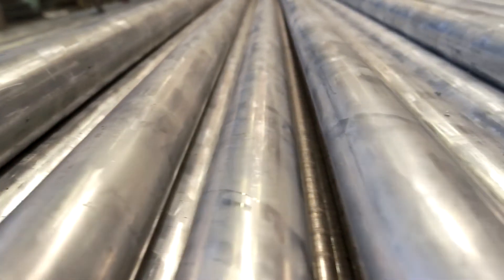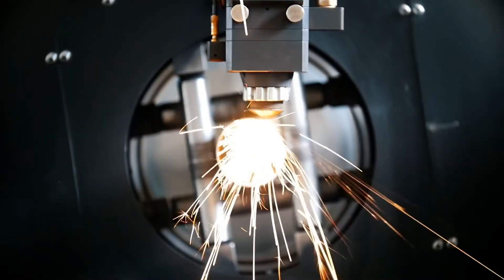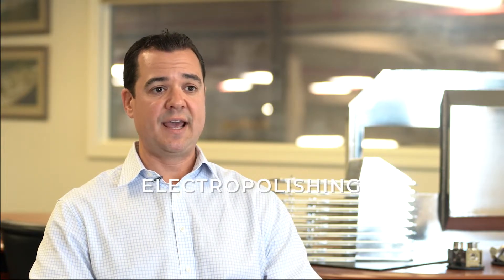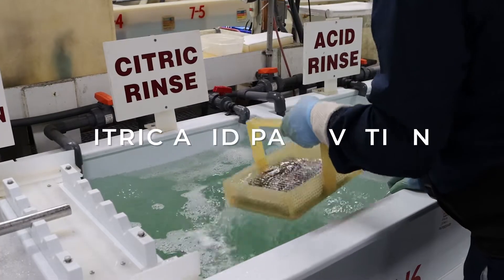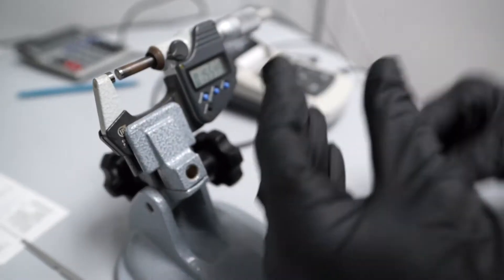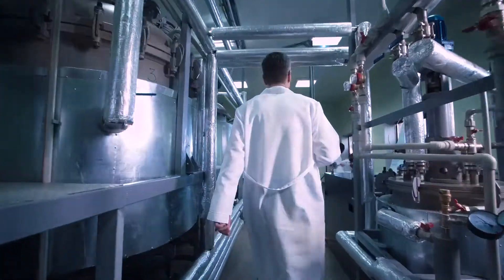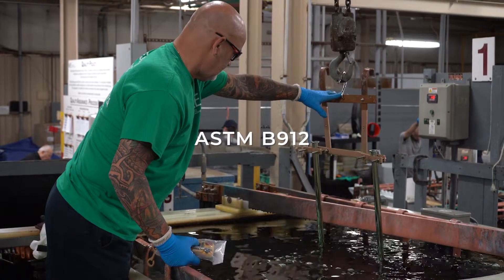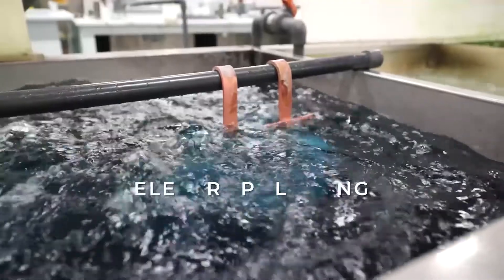Passivation of Stainless Steel & Stainless Steel Passivation Methods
The passivation of stainless steel is an integral process for components and parts made with stainless steel.

WHAT IS STAINLESS STEEL PASSIVATION?

Stainless steel passivation through electropolishing is a process that helps protect stainless steel surfaces from corrosion and rust. Stainless steel is considered “passivated” when it shows high resistance to corrosion in an environment where one would expect corrosion to take place. The process of passivating stainless steel helps to ensure the longevity of stainless steel products, making them more reliable and safer for use in a variety of industries. But what exactly is stainless steel passivation, and how does it work? Lets take a closer look.

Understanding Stainless Steel Passivation

The chromium in stainless steel forms a thin, oxygen-enriched, passive layer on the steel’s surface. This layer makes the metal resistant to corrosion. However, manufacturing processes such as cutting, machining, welding, and other production steps disrupt the passive layer and embed free iron and impurities into the surface layer of the metal. These impurities lead to corrosion. Stainless steel passivation works by removing any impurities or contaminants on the surface of the metal and restoring the chromium oxide layer that is normally present, thereby restoring the stainless steel’s inherent corrosion resistance.

Advantages of Stainless Steel Passivation through Electropolishing
There are multiple processes that can help to achieve passivation in stainless steel including nitric acid passivation and citric acid passivation. However, scientific studies have shown that stainless steel passivation through electropolishing is the most effective means of achieving passivation.

At NEE we agree; parts passivated through an abbreviated electropolishing cycle meet or exceed the corrosion resistance performance of parts passivated using a chemical method.

Passivation through electropolishing provides these key benefits:

The stainless steel passivation through electropolishing process is compliant with ASTM B 912-02 and ASTM A967-13, “Standard Specification for Chemical Passivation Treatments for Stainless Steel Parts.”

Passivation through electropolishing removes all free iron from the surface of the work-piece, immediately eliminating free iron corrosion potential.

Electropolishing increases the chromium oxide layer to a greater degree than traditional passivation methods, thus enhancing the part’s corrosion resistance.

A mild electropolishing cycle removes a small amount of surface material, including additional free iron and deeply embedded impurities below the surface of the part.

Passivation through electropolishing increases the chromium oxide layer of stainless steel parts to a higher degree than chemical passivation methods, enhancing the part’s corrosion resistance.

All grades of stainless steel can undergo passivation through electropolishing, including: 301, 302, 303, 304, 316, 316L, 321, 17-4, 410, 416, 420, 431, 430, 440, 455, and F18.

Summary

In conclusion, the passivation of stainless steel is an important step in the manufacturing process for ensuring that your products remain safe and reliable over time by providing an extra layer of protection from corrosive elements present in the environment. It also provides improved aesthetics and makes cleaning parts easier too! With all these benefits of electropolishing in mind, it’s clear why many product engineers utilize electropolishing to achieve stainless steel passivation. To achieve passivation in stainless steel for your products, contact the experts at New England Electropolishing today. We offer a free sample part electropolished and shipped back to you at no cost.